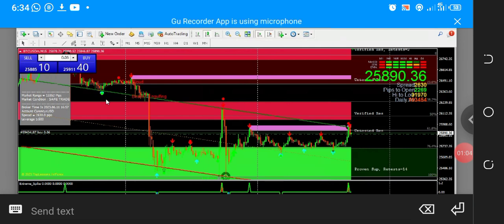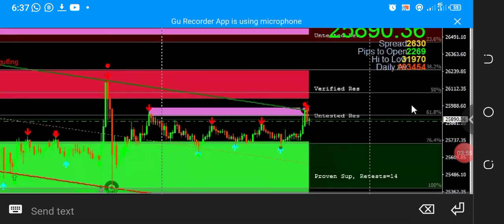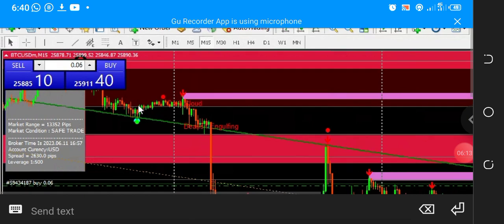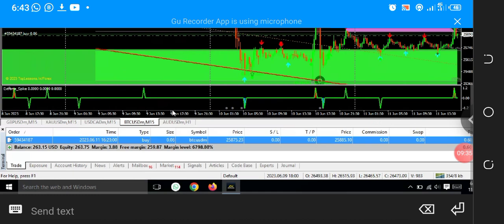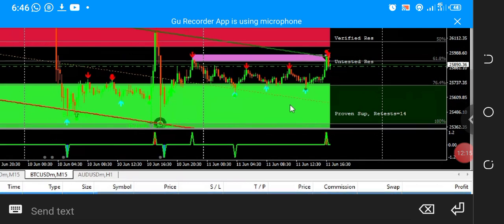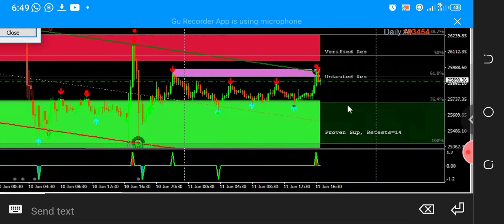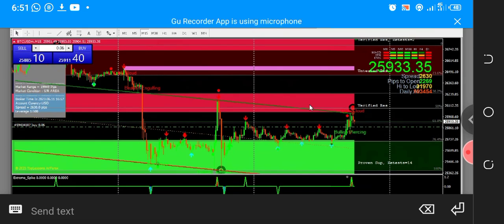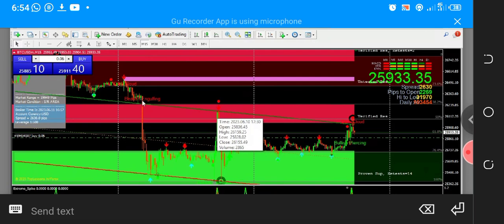HOW TO BUY & SELL USING FMMT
For Questions, chat me up on Whatsapp